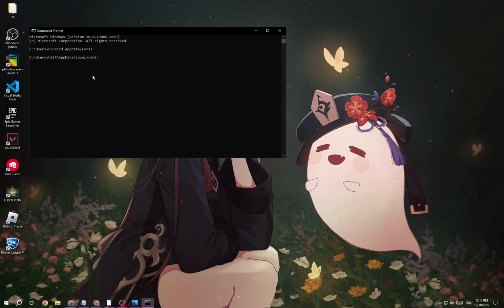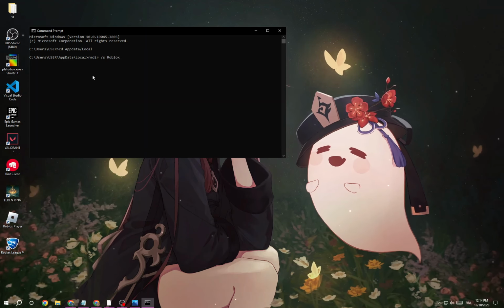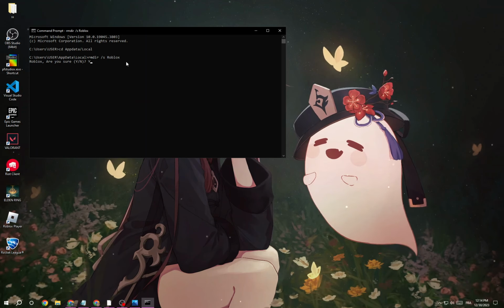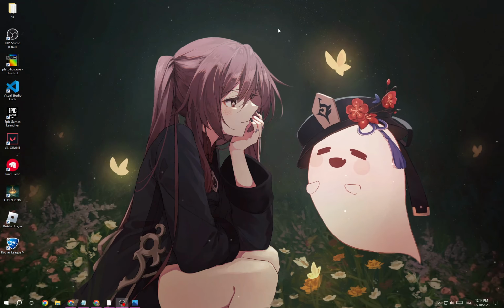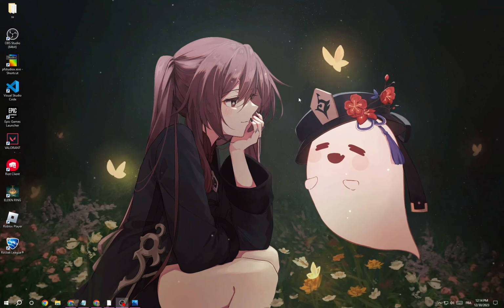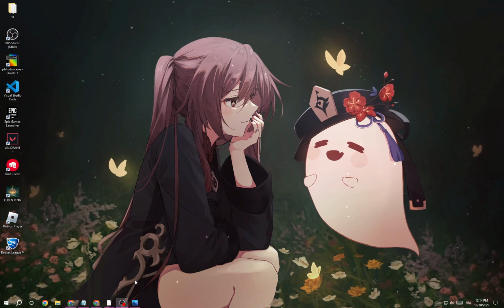How to Fix Roblox Crash: An Unexpected Error Occurred, and Roblox Needs to Quit. 2024: Methods!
How to Fix Roblox Crash: An Unexpected Error Occurred, and Roblox Needs to Quit. We're Sorry 2024: Proven Methods!

in this video we discuss :

Encountering a Roblox crash with the message "An Unexpected Error Occurred, and Roblox Needs to Quit. We're Sorry 2024" can be frustrating and disrupt your gaming sessions. This comprehensive guide offers step-by-step solutions and quick fixes to address the crash effectively. Troubleshoot potential causes and follow this tutorial to optimize your Roblox experience, ensuring a smoother and more reliable gaming experience. Discover proven methods to eliminate unexpected errors and enjoy uninterrupted gameplay on Roblox.